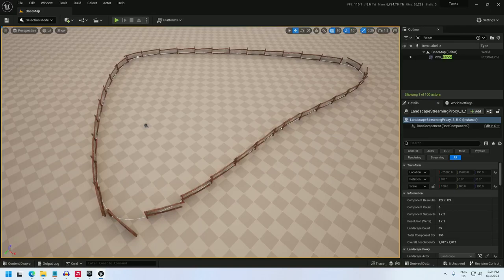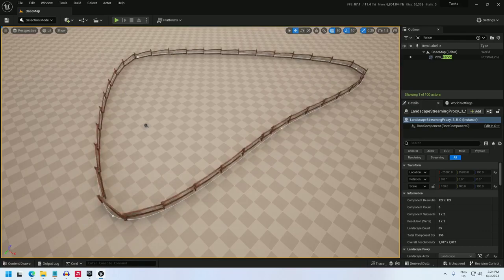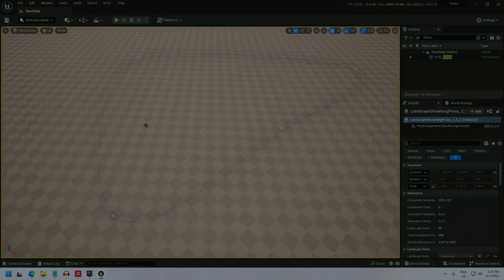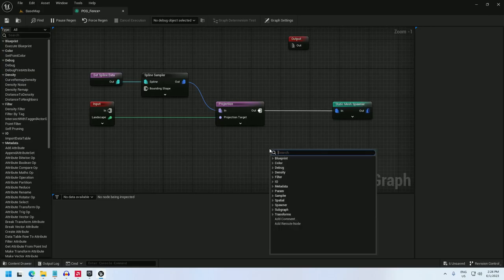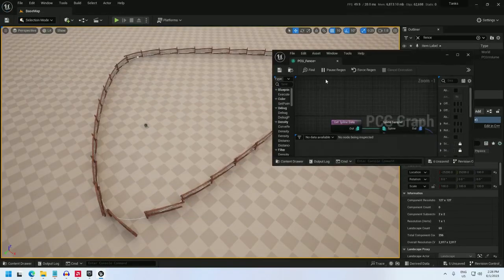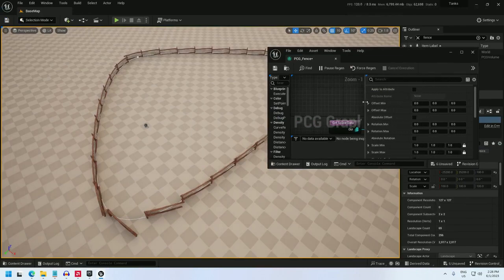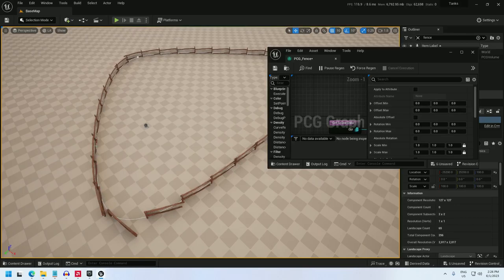Unreal Engine 5.2 PCG Tutorial - Spline-Based Fence Alignment Fix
Here's a quick trick to make your fences created by Unreal Engine 5.2's procedural content generation tool align better to splines.